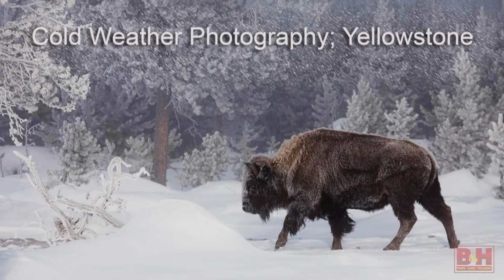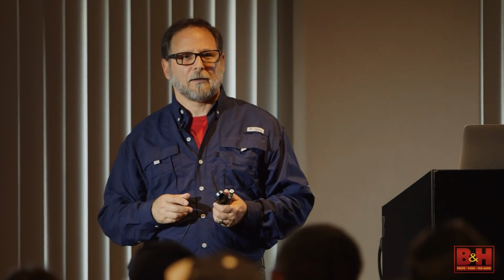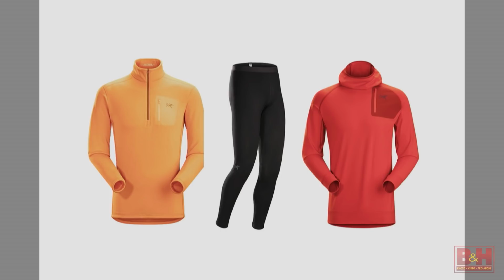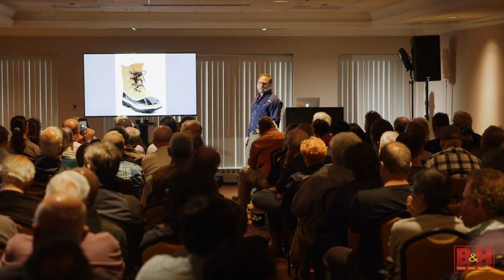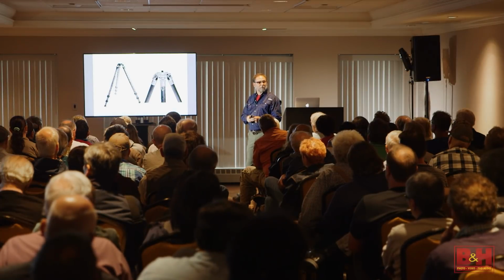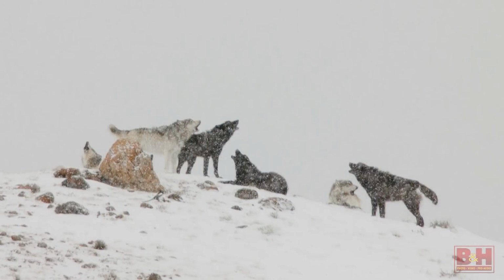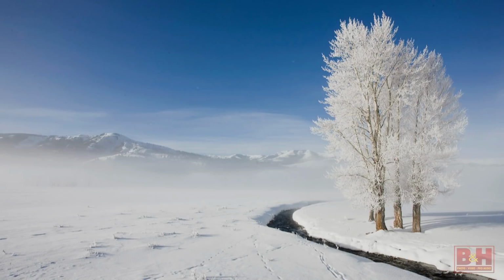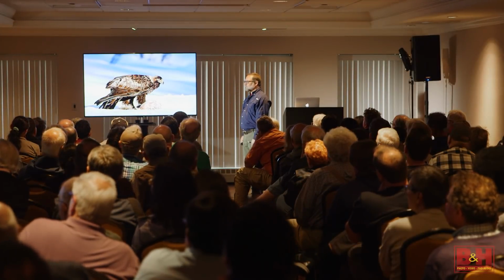OPTIC 2017: Charles Glatzer: Yellowstone in Winter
Shooting in winter offers breath taking images and poses unique challenges that are unique to cold weather photography. Canon Explorer of Light Charles Glatzer shows you what it takes to shoot consistently successful imagery in sub zero weather in the wild of legendary Yellowstone National Park.

Learn how to best meter in the snow, protect your camera gear, pick your clothing, boots and glove options as well as maintaining precious battery life so you can shoot confidently in adverse conditions.